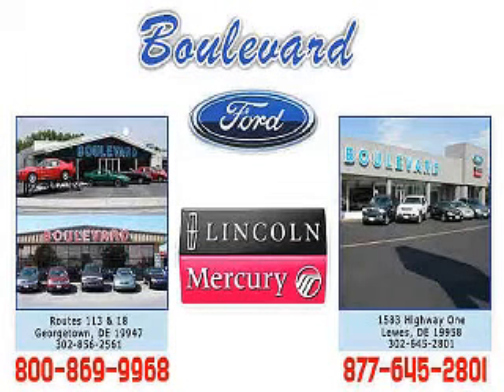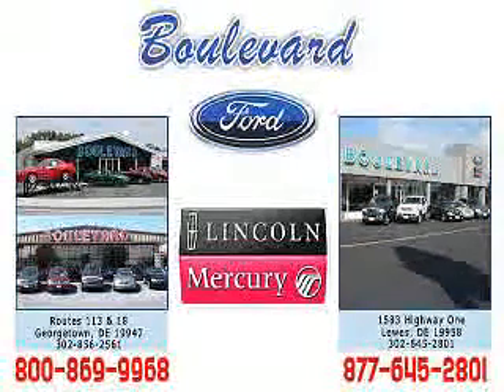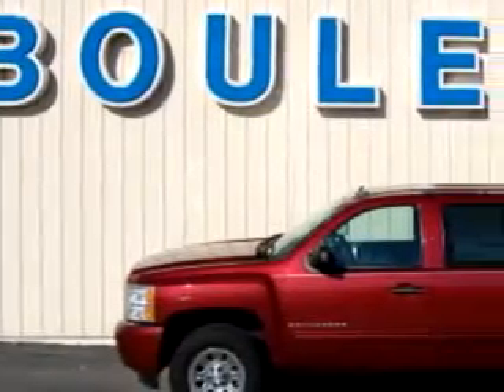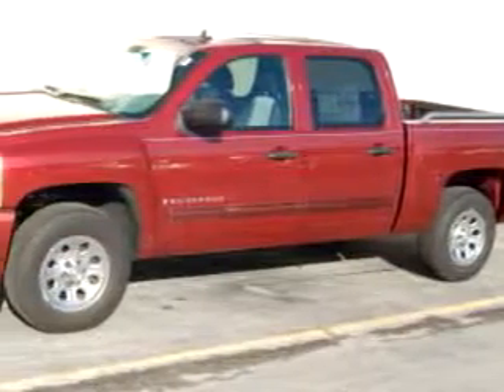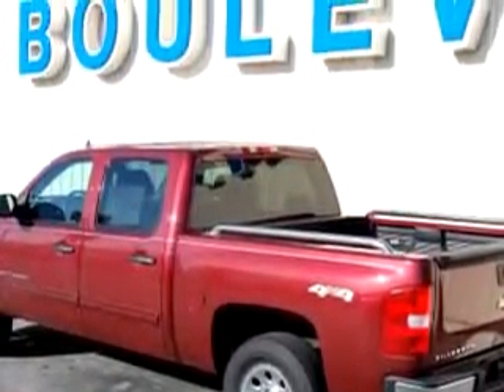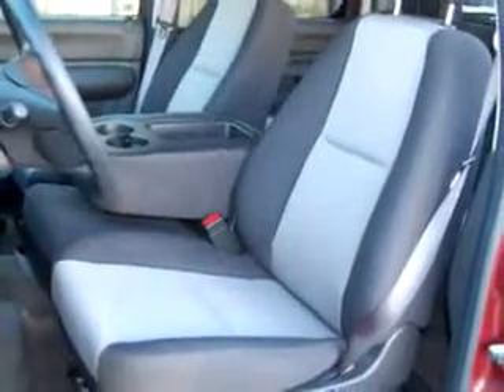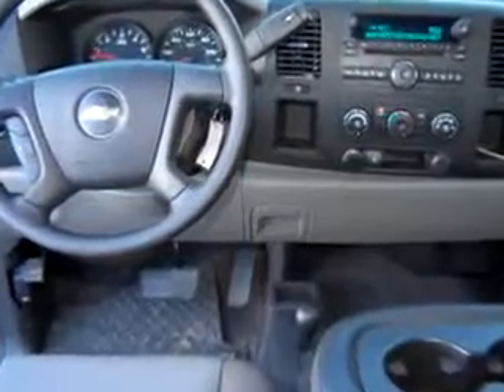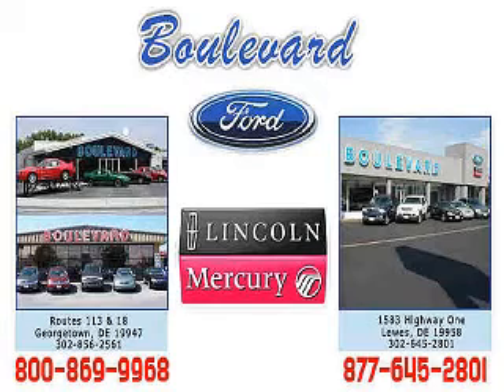2009 Chevrolet Silverado 1500 Boulevard Ford Lincoln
2009 Chevrolet Silverado 1500: Work Truck Pickup Crew Cab 4dr 4X4 Boulevard Ford Lincoln Mercury knows you want more than just a car. You have a purpose for your vehicle. You will love this dark  Red 2009 Chevrolet Silverado 1500 LS, equipped with an 8 Cyl. engine  and an automatic transmission with  13,962 miles. Enjoy this utility truck with features like Keyless Entry, Driver's Front Airbag, Tilt Steering Wheel, Cruise Control, Bed Liner, Towing Package, AM/FM Stereo & CD Player, and much more. Get where you need to go, enjoy the drive, and have peace of mind in this 2009 Chevrolet Silverado 1500 LS. See us at Boulevard Ford Lincoln Mercury today!
Miles:  13,962
VIN: 3GCEK13C49G194620
Boulevard Ford Lincoln Mercury
Route 113 At 18
Georgetown, Delaware 19947